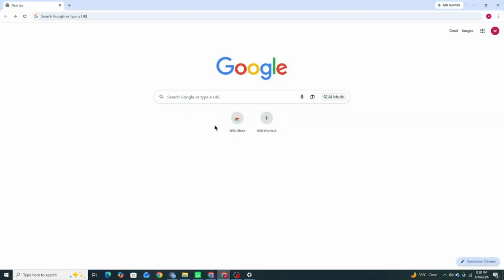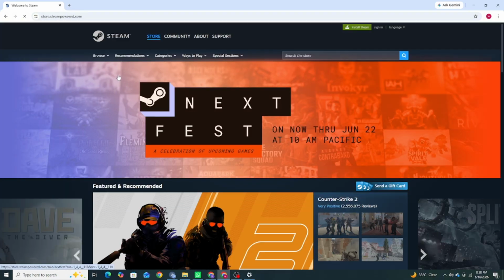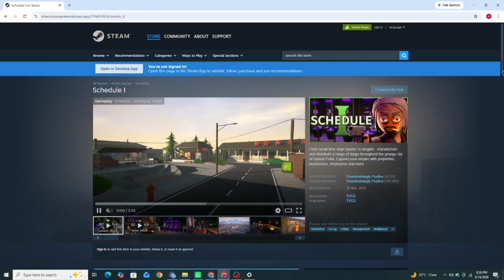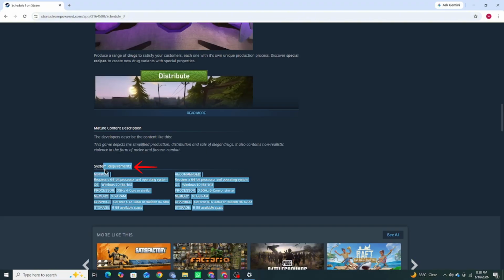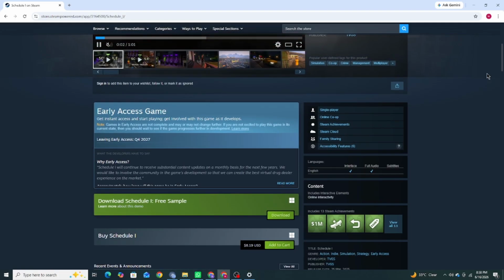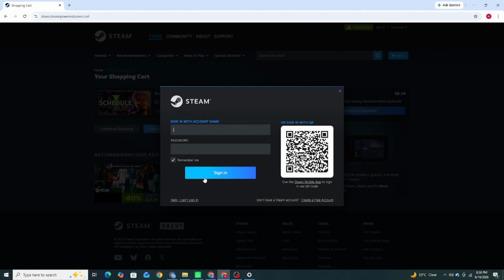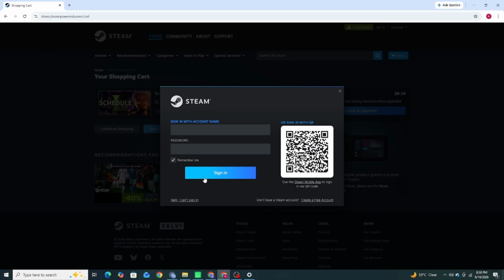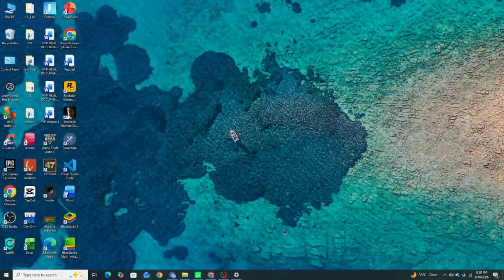How to Download Schedule 1 on PC Windows 11 (FREE Step-by-Step)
How To Download Schedule 1 on PC (Step By Step)

Looking for a quick and simple way to get Schedule 1 running on your computer? In this step-by-step tutorial, I show you exactly how to safely download, install, and set up Schedule 1 on a Windows PC or laptop.

Follow along with this clear, easy guide to make sure you get the proper files and don't encounter any installation errors along the way!

- How to download and install Schedule 1 on Windows PC
- Schedule 1 laptop setup guide for beginners step by step
- Safe download link for Schedule 1 desktop version
- Fix installation errors when installing Schedule 1 on PC
- Complete PC tutorial for Schedule 1 configuration and files